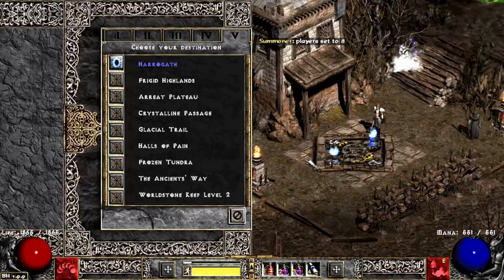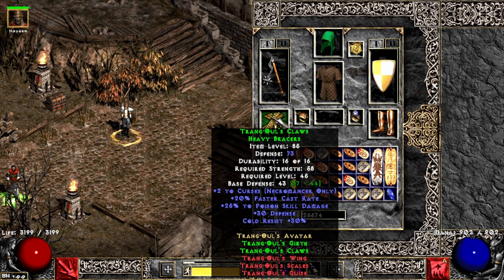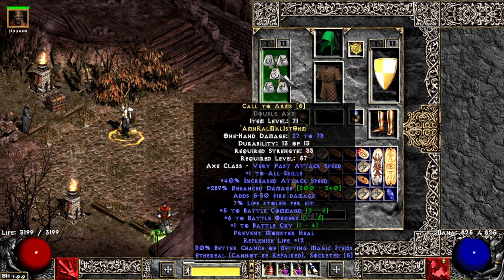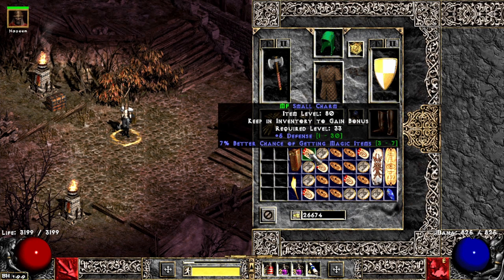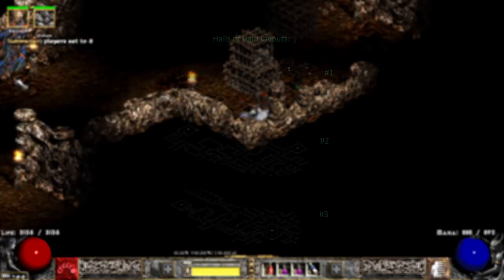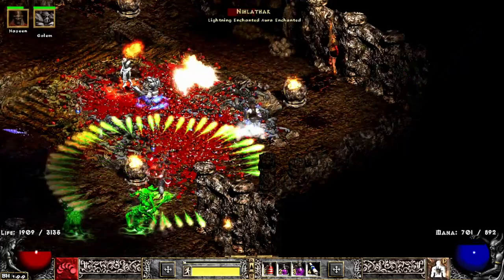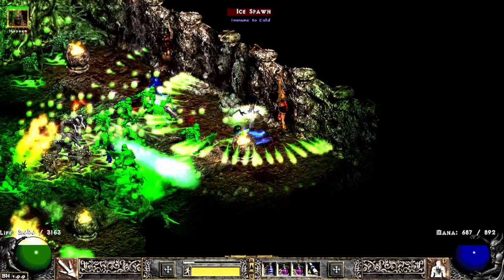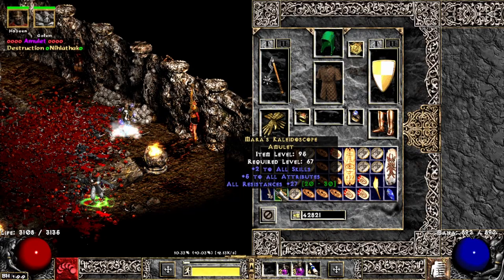Easy, Safe and Fast Destruction Key farmer!! - My learnigns from 1000 runs - D2R, D2LoD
Hi guys, this is KvotheD and my second video on area farming guide. This time it is my view on running Nihlathak with a Necromancer. let me know if you have any further tips!

After completing 1000 runs with my Necro i decided to make a small guide on how to farm Nihlathak. Most of the learnings were made after experiencing certain situations and i needed to adjust playstyle to avoid those.

Necro build is a little different than regular poison nova as we do not need any revives (runs are under 30sec) and no Lower Resist curse. Instead we need good crowd control (Dim vision, Attract, Confuse) and very strong golem (Golem Mastery) to not lose fortune on re-making him from Insight.

I also learned that moving and teleporting around Nihlathak should be kept to minimum as you never know where those poison clouds are. If i ever go for 99 with my Necro, i would consider stacking flat damage reduction (Amulet, Shako + Sol, rings etc) to minimize that bugged damage.

I would be happy to know what are your tips/ startegy running Nihlathak, so please comment about it.

Kvothe

Time Stamps:
00:00 Foreword
00:30 Why Nihlathak
01:10 Necromancer Build
04:23 How to - Map
05:38 How to - Runs
07:01 How to - Drops
07:55 Sample runs